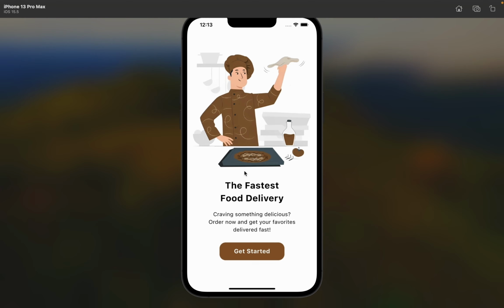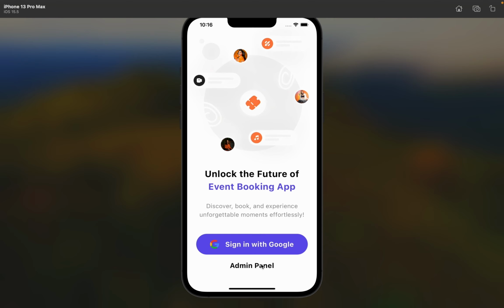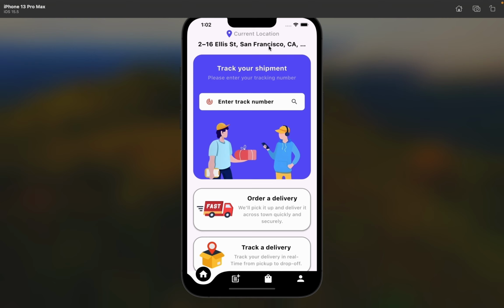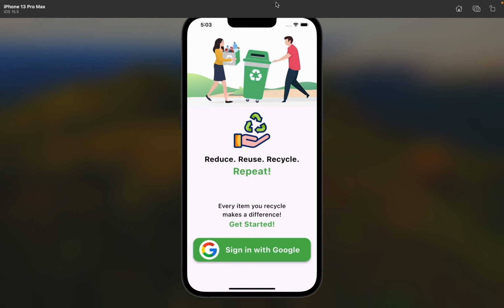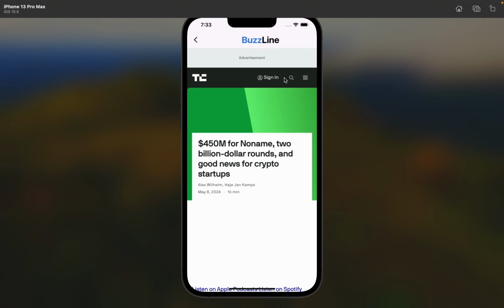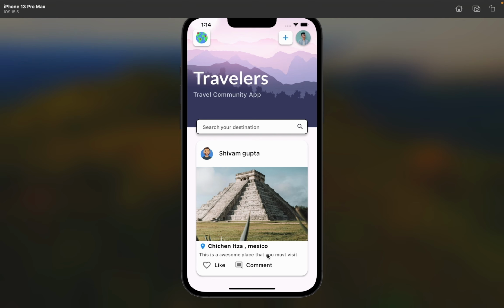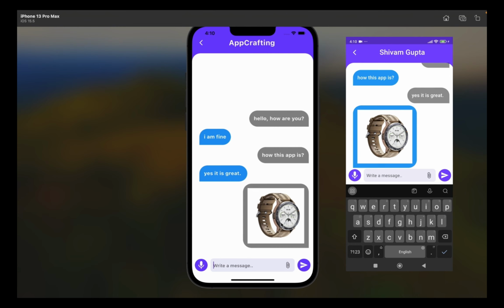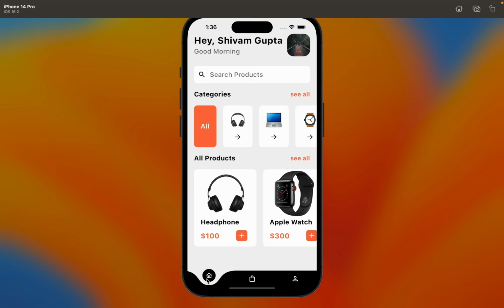🔥🛒📱 Create 09 REAL Projects in 60 min | Flutter Firebase Tutorials for Beginners 2025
📕 Things covered in this Video:
📱Flutter Basics
📱Firebase Setup
📱User Authentication
📱Food Ordering
📱E-Commerce Features
📱Admin Panel
📱Real-time Updates
📱UI Design Tips
📱Coding Process

TIMELINE
0:00 Introduction
0:19 First App
09:34 Second App
18:14 Third App
27:43 Fourth App
36:30 Fifth App
39:43 Sixth App
44:16 Seventh App
51:14 Eighth App
58:28 Ninth App

flutter tutorial for beginners in hindi
flutter firebase crud tutorial
flutter projects for beginners
flutter widgets tutorial for beginners
flutter firebase
flutter tutorial for beginners ecommerce app flutter
firebase